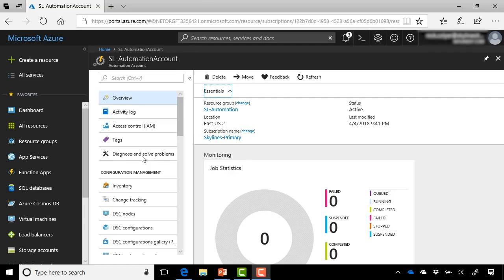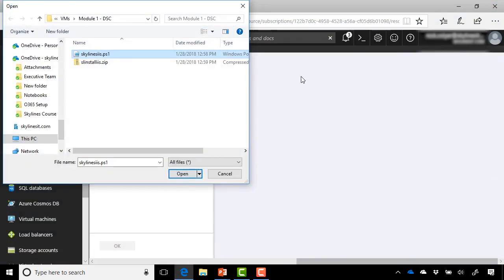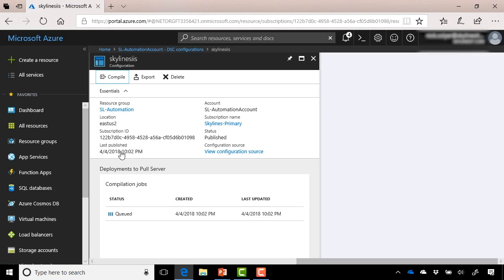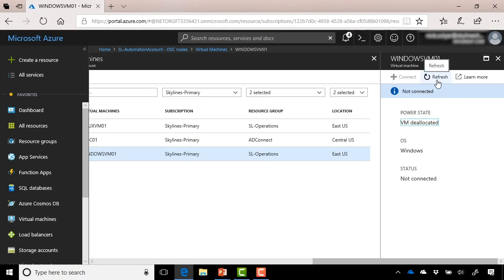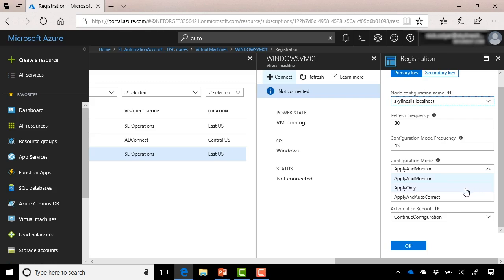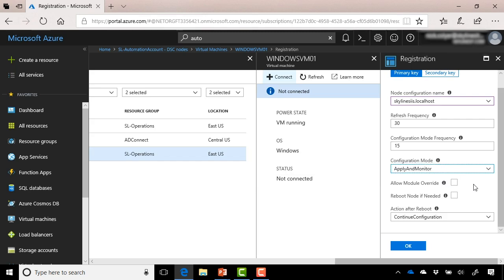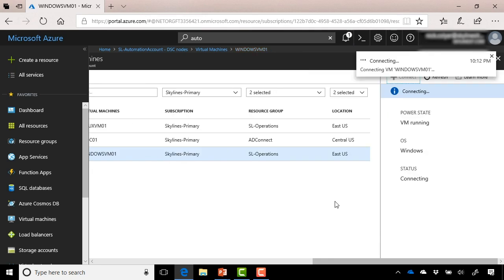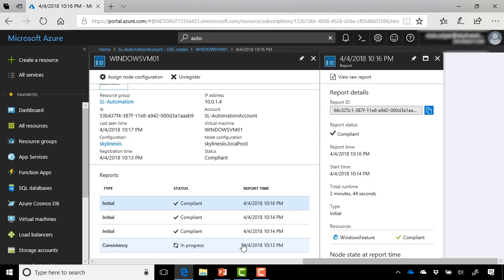24 097 Demo Automation DSC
24 Azure Automation and Automation DSC